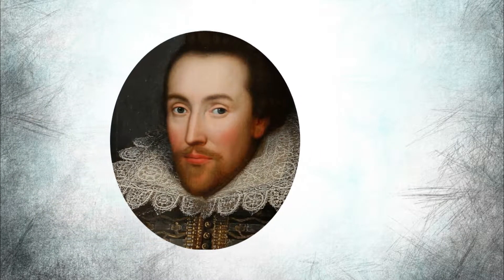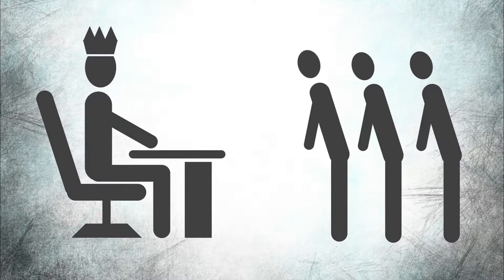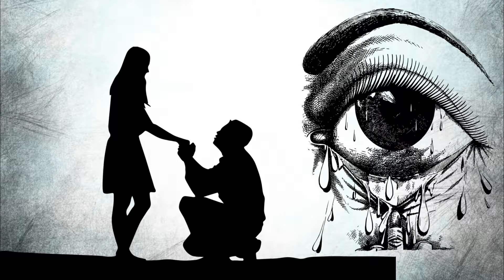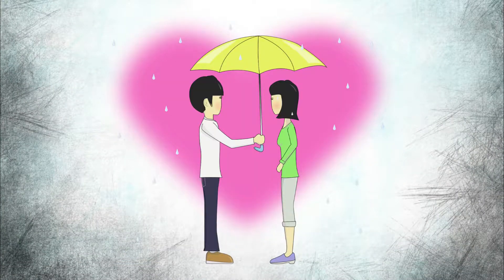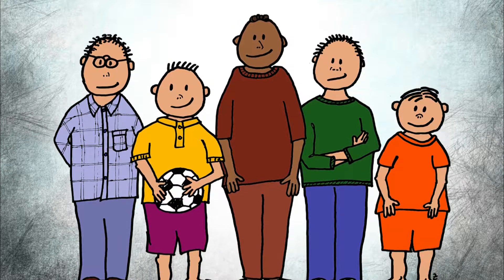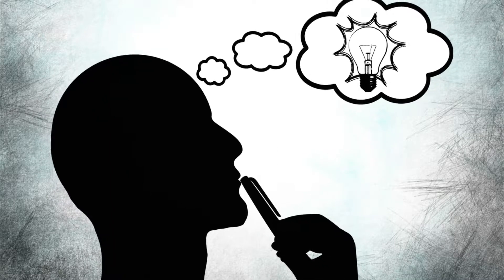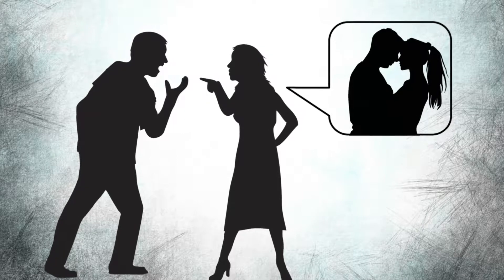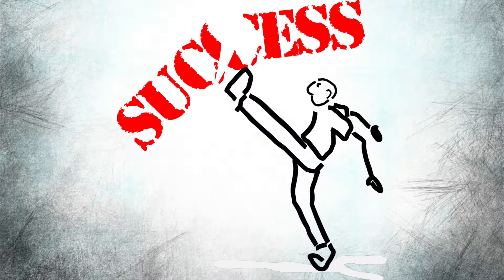The Secret of Happiness | Biggest Secret of Happiness | How to be Happy Alltime | Happiness Tips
Video - 02: Biggest Secret of Happiness - Explained by Director Satishkumar in English

I want happiness. You want happiness. We want happiness. Everyone wants happiness. Everybody wants to lead happy life. But most of people don't know where is real happiness? They search it every where and in every thing.